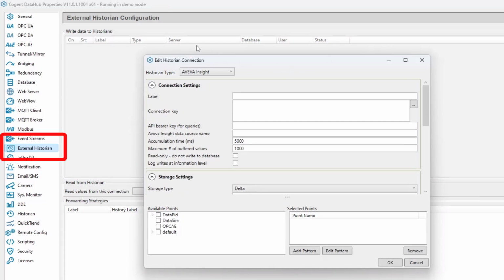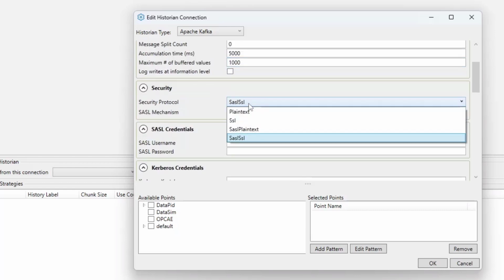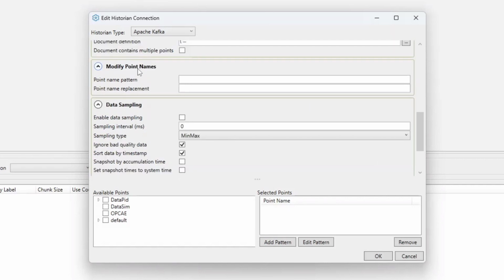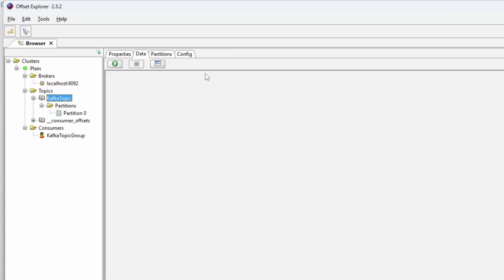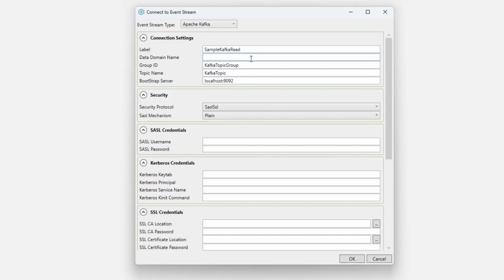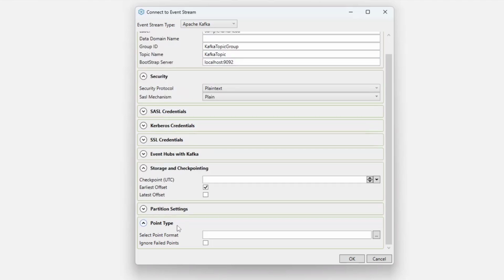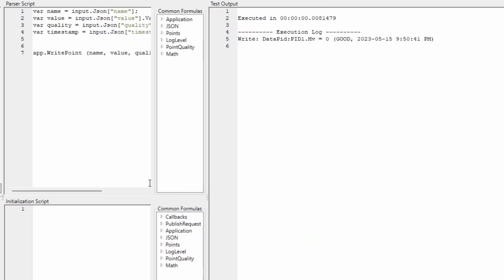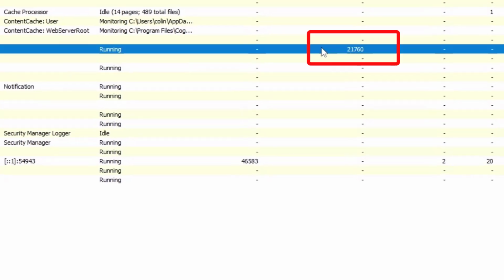Historian Connections - Apache Kafka 1/2 - New for Cogent DataHub version 11